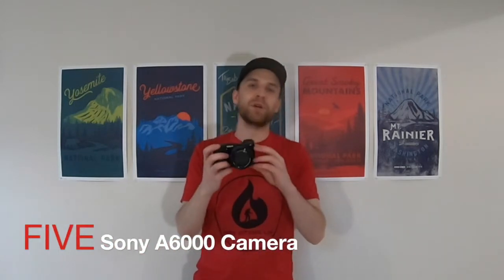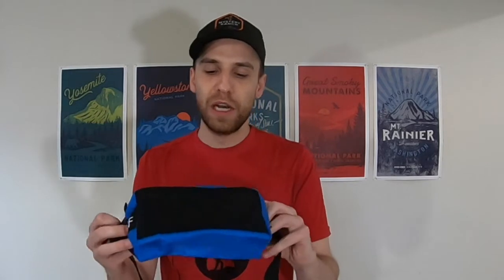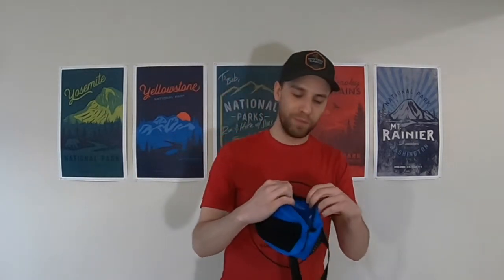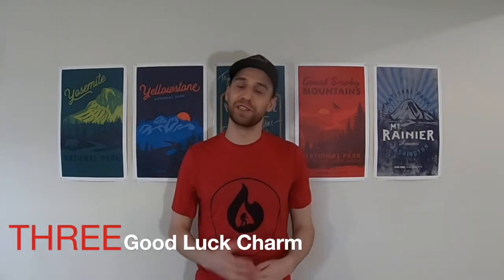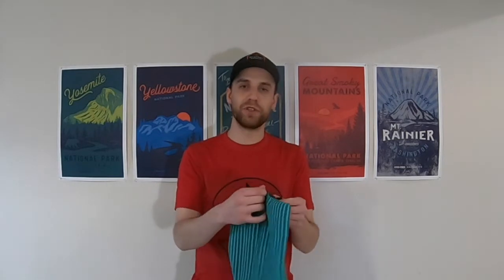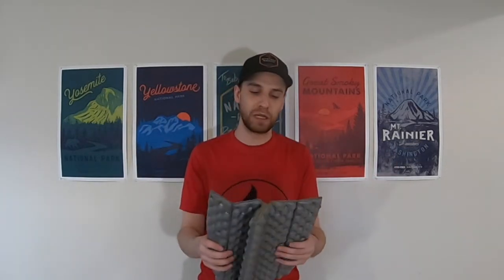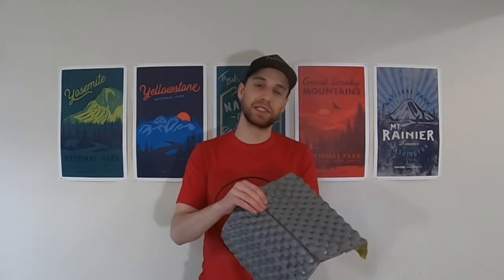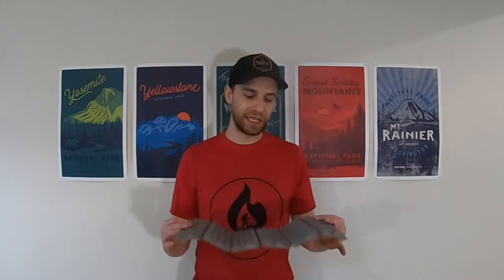Top 5 Gear Items I Can't Live Without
- Sony A6000 Camera